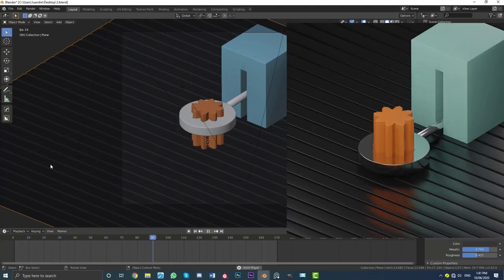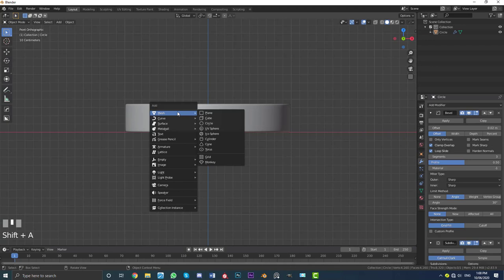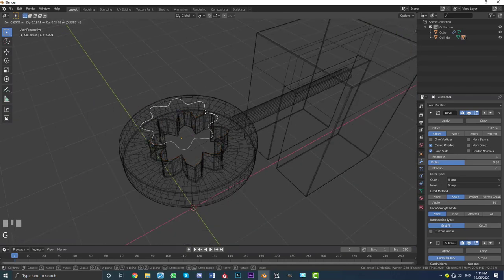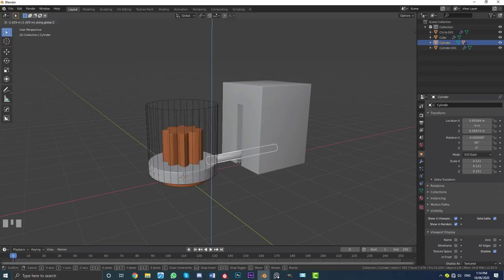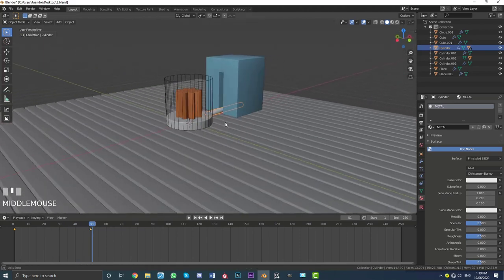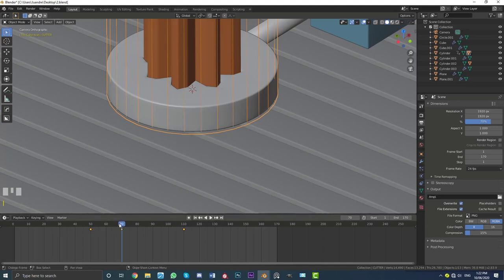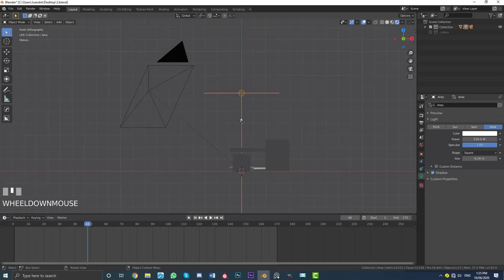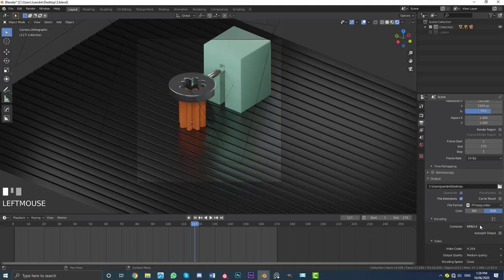Blender: Mo-Graph Cookie Cutter Animation [Tutorial]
Learn step by step how to make a loop-able 'cookie cutter' motion graphics animation in Blender.

👍 Your likes are also very much appreciated👍